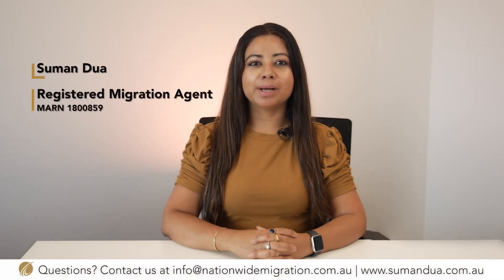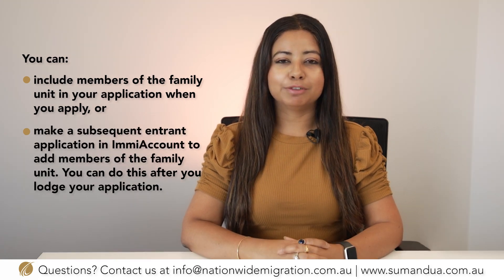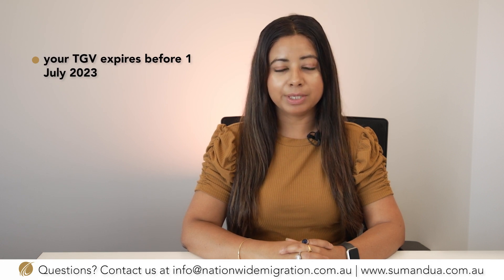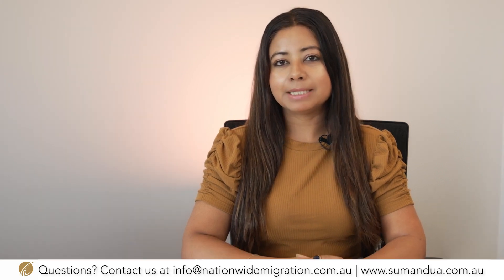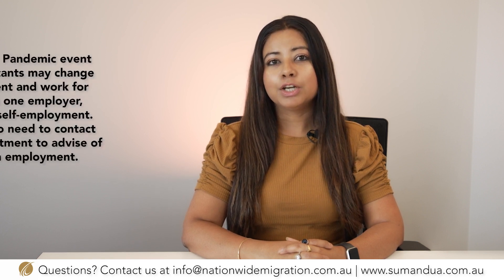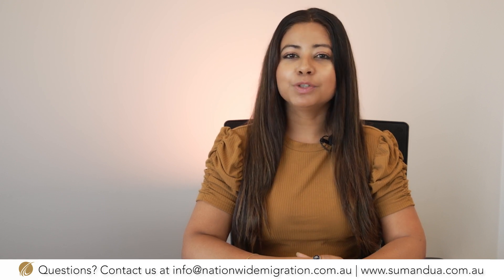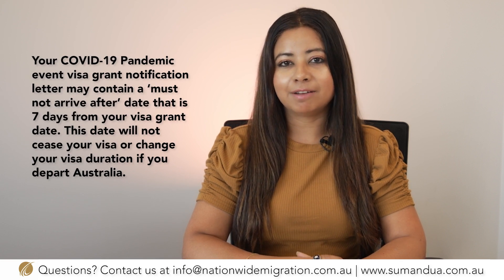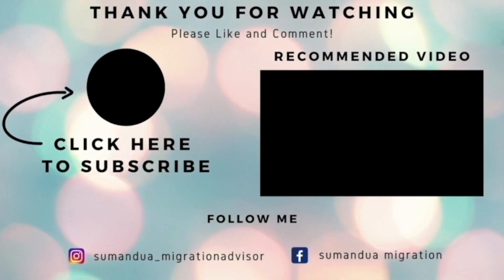408 Covid Pandemic Visa Updates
408 Covid Pandemic Visa Updates

Please add your questions in the comment section and I will try my best to reply.

FREE IELTS Reading and Writing Assist VOUCHER worth $35 if you book your test in Australia through the below link:

Suman Dua is a registered Migration Agent based in Brisbane Australia who specialises in skilled visas, skills assessments, course admissions, student visas, graduate visas, and Global Talent Independent visas.